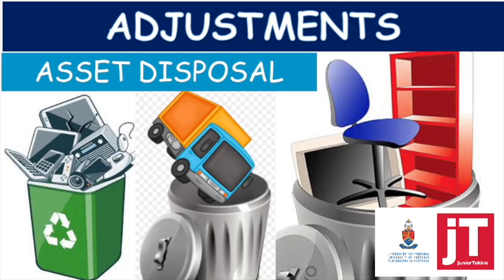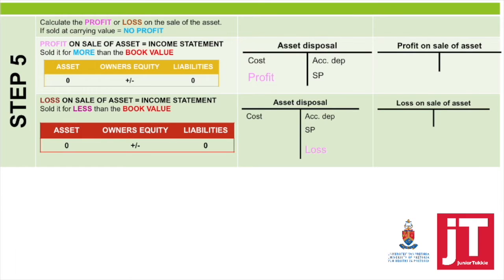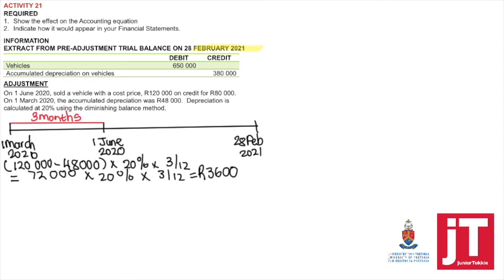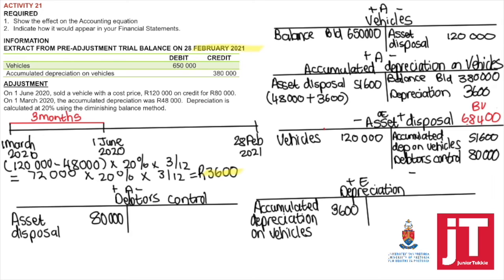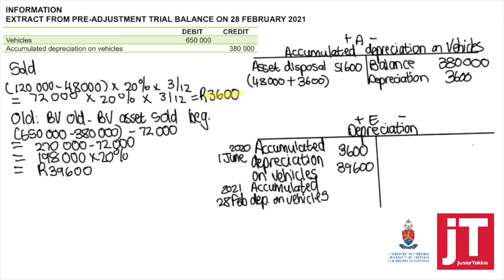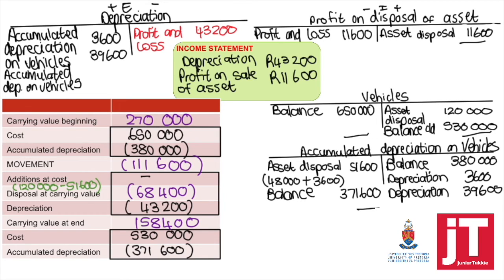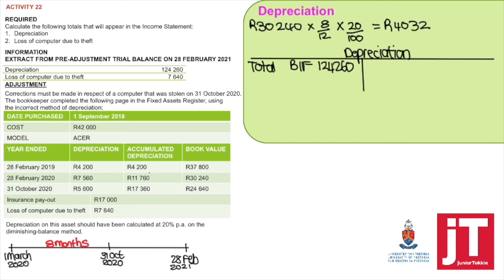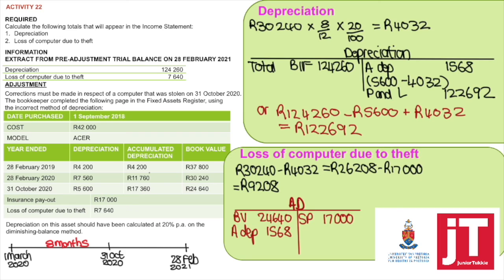Gr 12 Accounting - 13. Adjustments - Asset Disposal